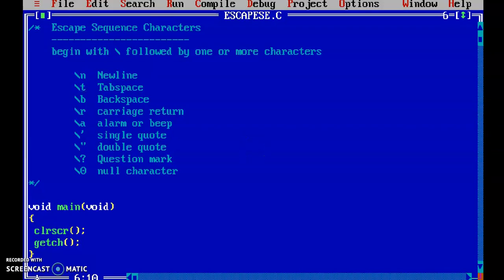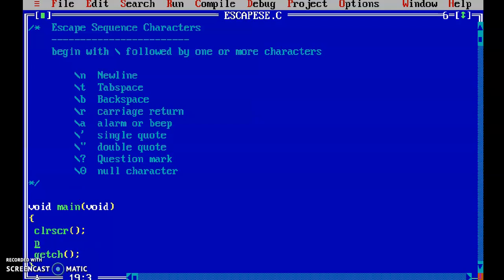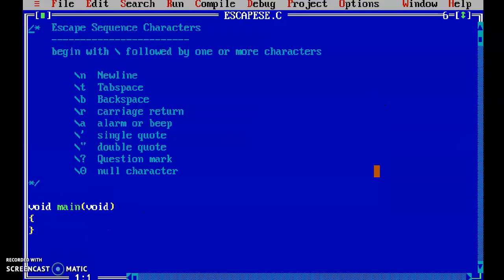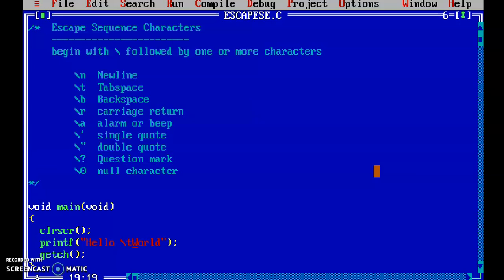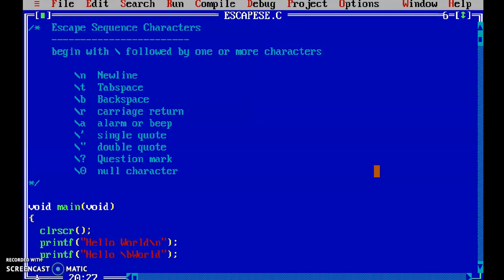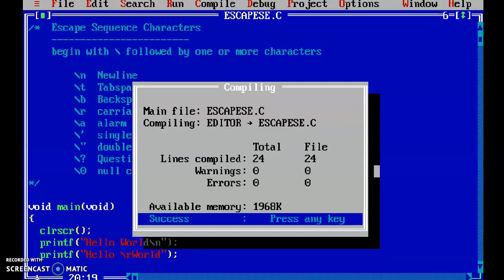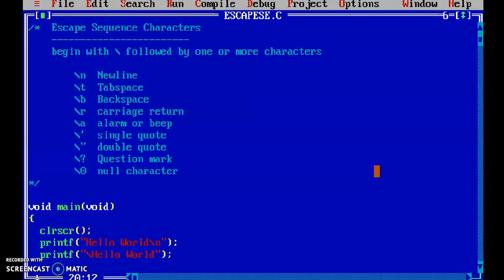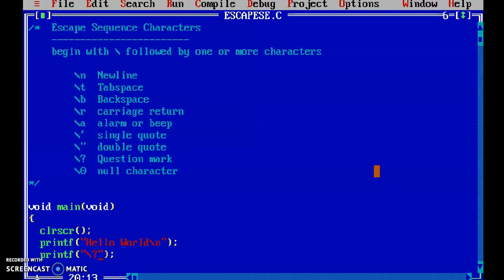Escape Sequence Characters in C Language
new line character in C Language
tab in C Language
vertical tab in C Language
carriage return in C Language
null character in C Language
backspace character in in C Language